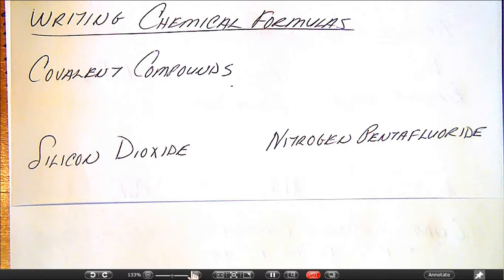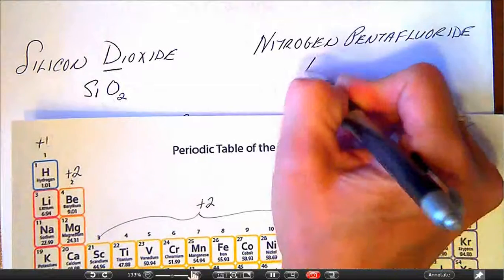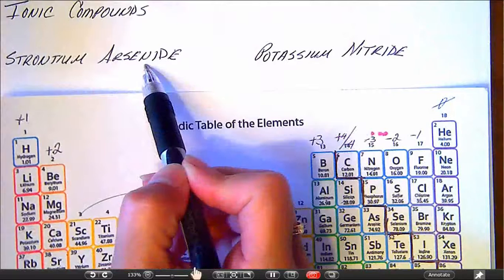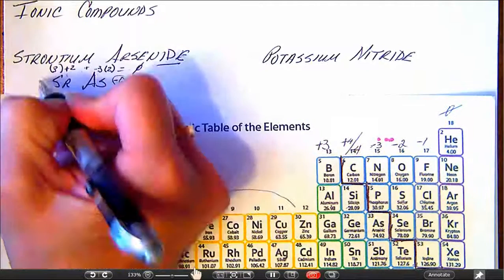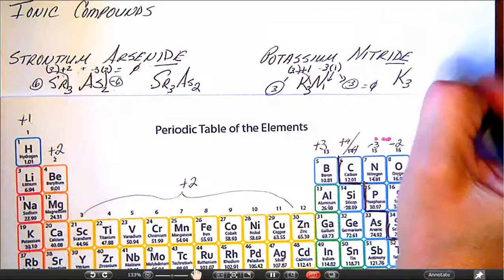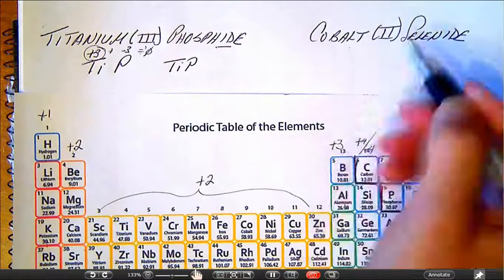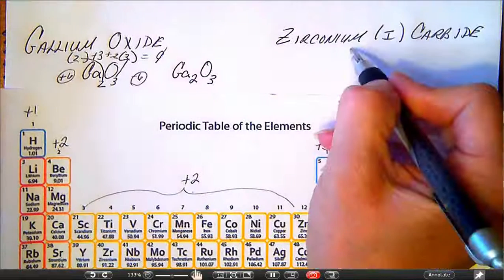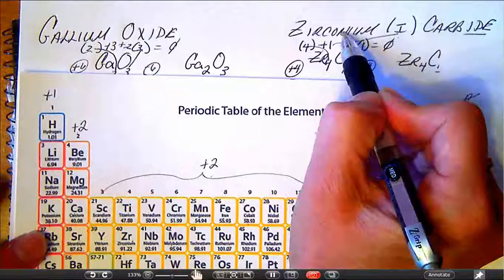Writing Balanced Chemical Formulas